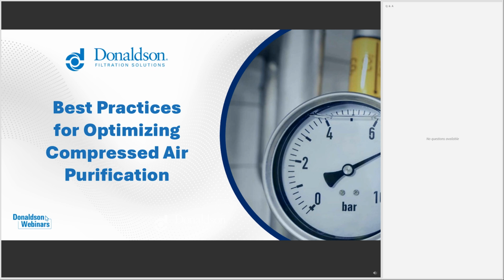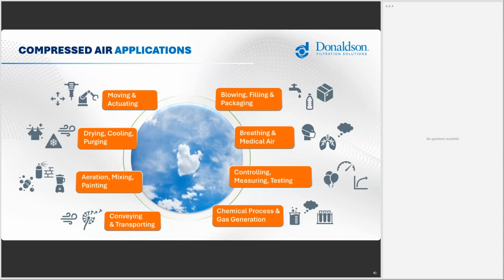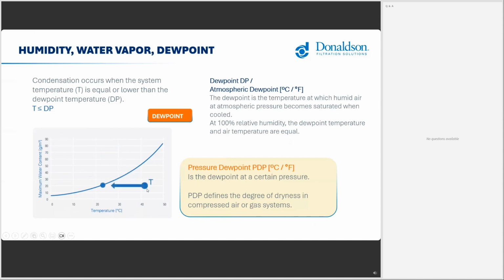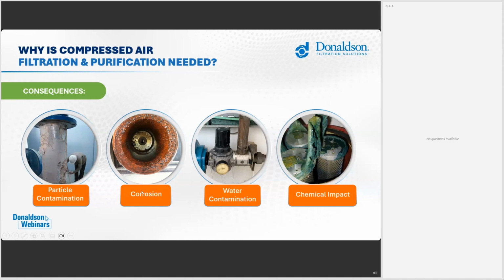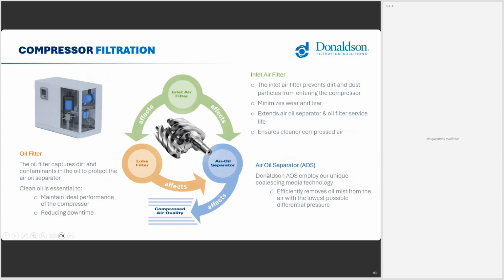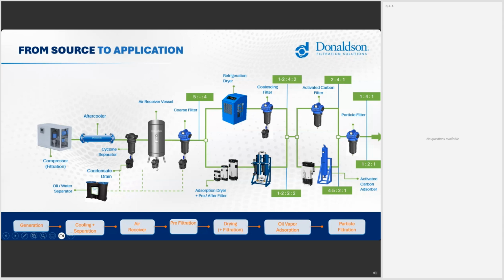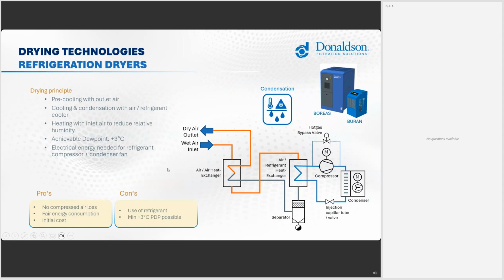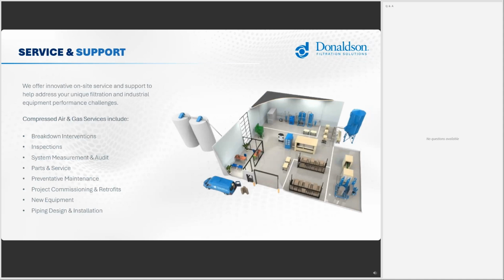Best Practices for Optimizing Compressed Air Purification | Donaldson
In this webinar, you’ll learn about ISO compressed air purity classes, discover practical steps to achieve optimal air quality, and explore advanced filtration technologies.